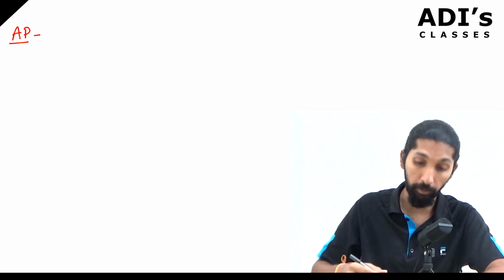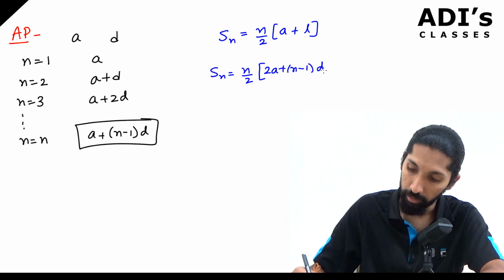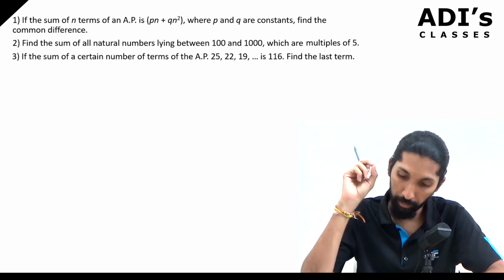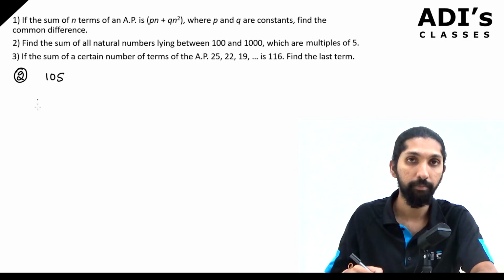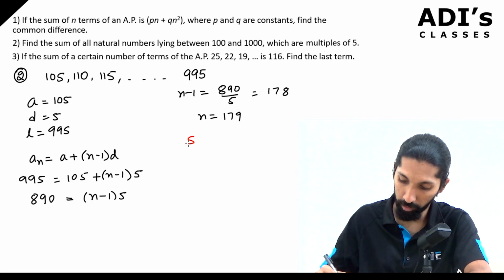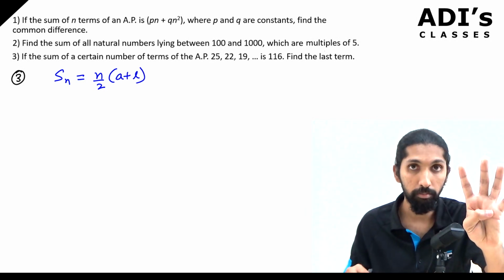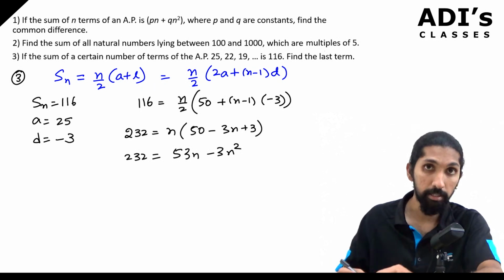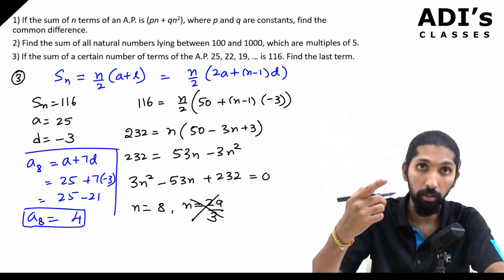Arithmetic Progression & Problems Part 2 | Sequences & Series | PUC 11th Math - ADIs Classes